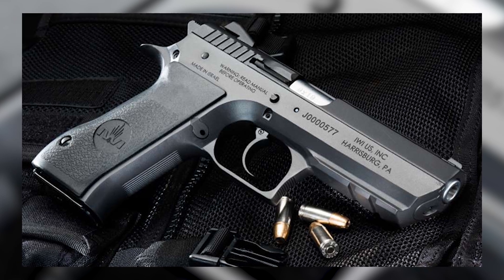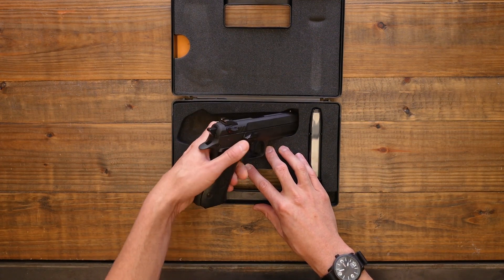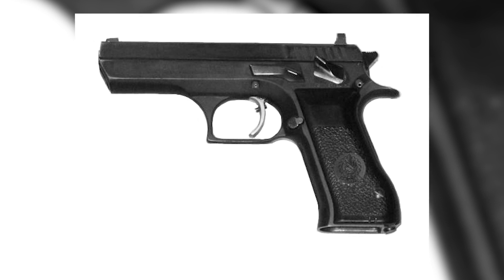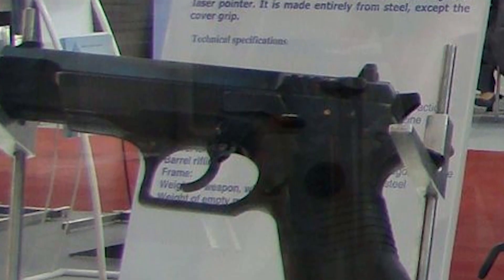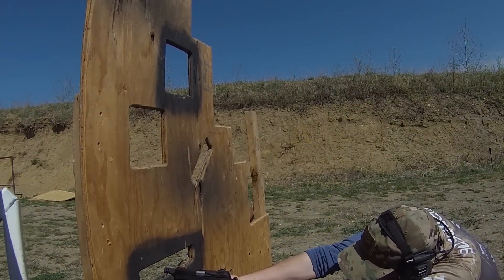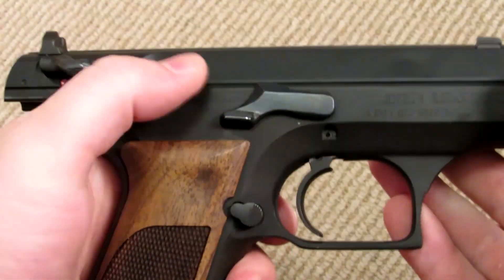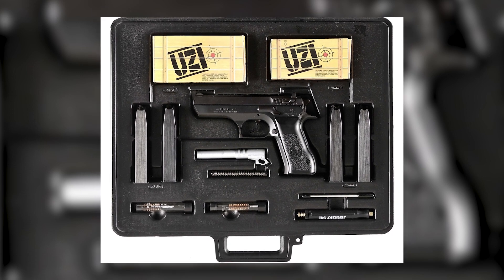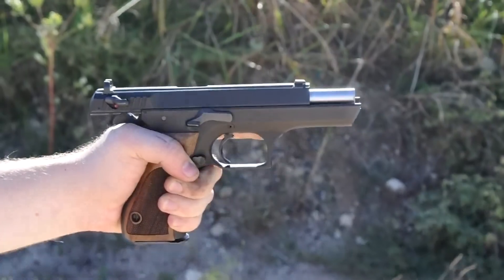IMI Jericho 941: A must-have weapon in anyone's arsenal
Welcome, dear viewers! Today, we have an exciting and informative video in store for you, featuring the remarkable IMI Jericho 941 pistol. We'll delve into its intriguing history, impressive design, and the factors that contributed to its widespread adoption among military and law enforcement personnel. So, buckle up, and let's explore the world of this exceptional firearm together!
Emerging from a synergistic alliance between IMI and Italian gunsmith Tanfoglio, the IMI Jericho 941 was conceived. Intent on devising a dependable service sidearm to supersede the antiquated Browning Hi-Power, Israeli Military Industries employed Tanfoglio's CZ-75 blueprint as a bedrock. This ingenious union spawned a weapon fusing the finest elements of European and Israeli ingenuity.